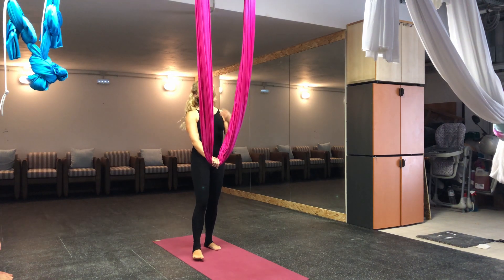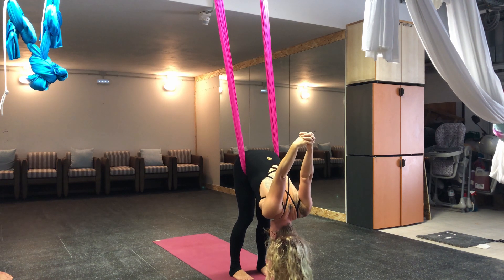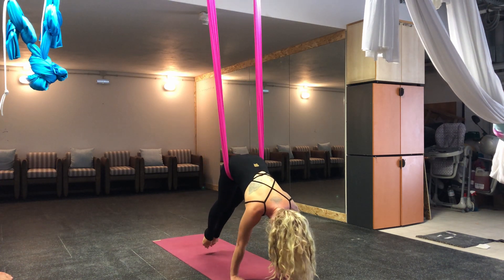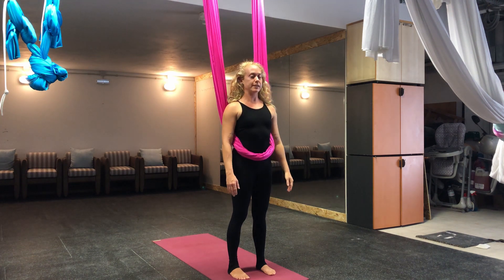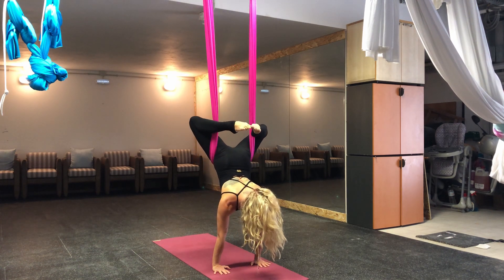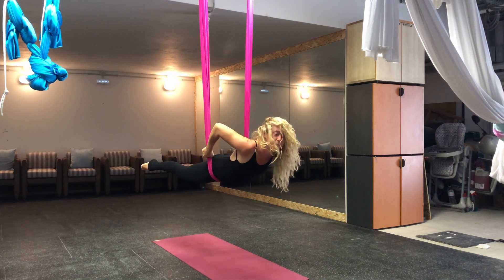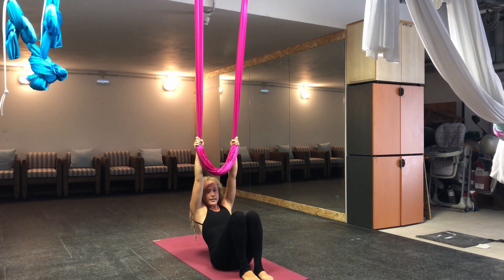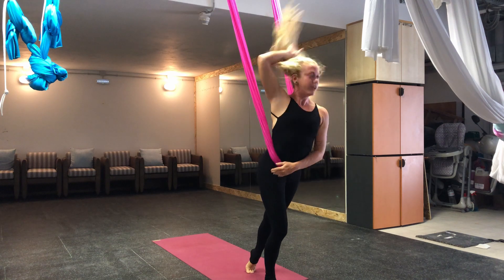Aerial Yoga Hammock Seatbelt Series Inversions Flips & More!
Take your aerial yoga practice to the next level with my online Teachable courses

Become an aerial yoga teacher from the comfort of home by signing up for my 500-Hour Aerial Yoga Online Teacher Training

Hi, I'm Lindsay Nova and I'm passionate about aerial yoga, dance, and living your dream life! I live my life as “a one-woman spiritual circus” traveling the globe sharing my gifts with the world.

I am a firm believer in the wisdom of the body, the strength of the heart, and the power of the breath as innate tools for healing, connection, success, and abundance. I have dedicated my life to being a creative yoga educator and multidimensional performance artist to inspire and empower people like you to take charge of your life and live your dreams.

Please practice under the supervision of a trained instructor. Lindsay Nova is not liable for any damages, injuries, or death resulting from this video or practice.